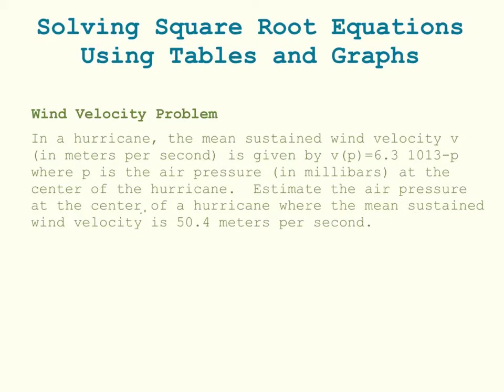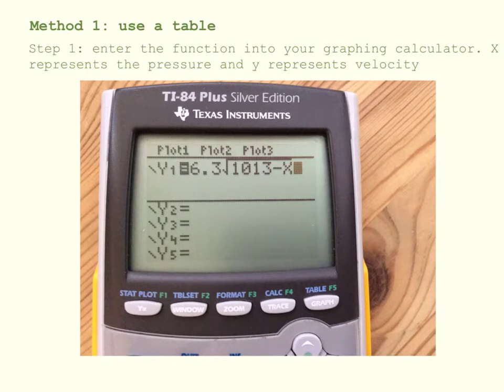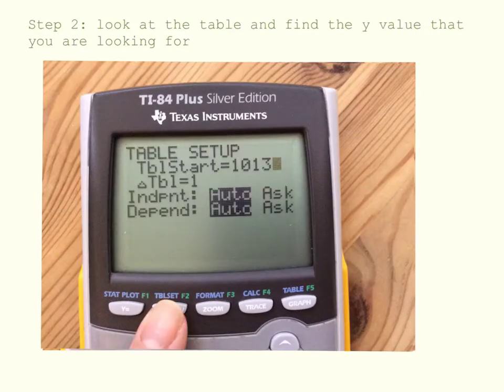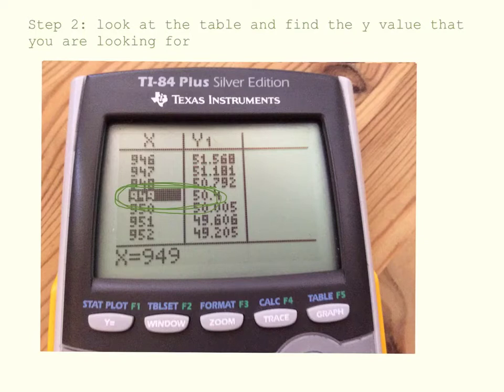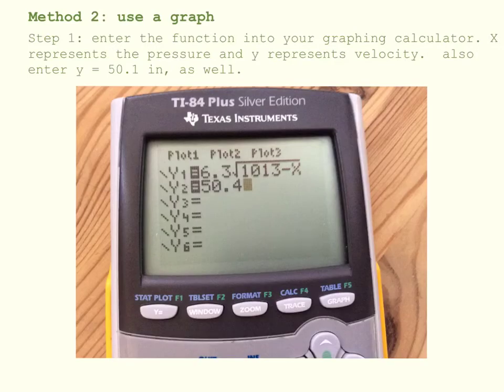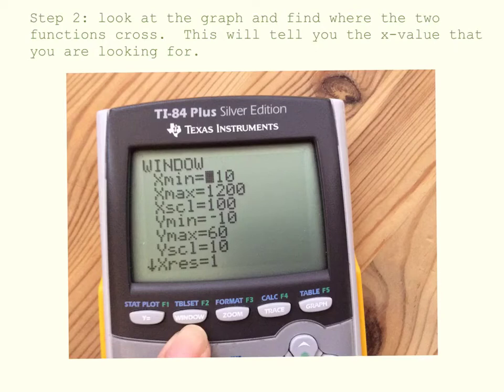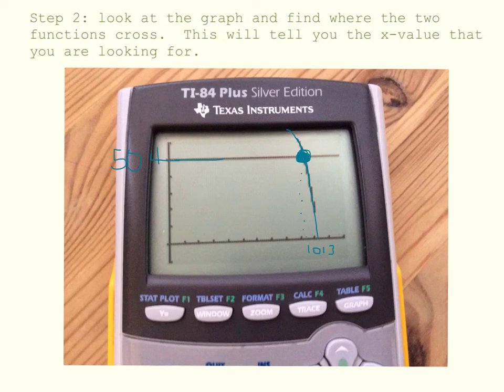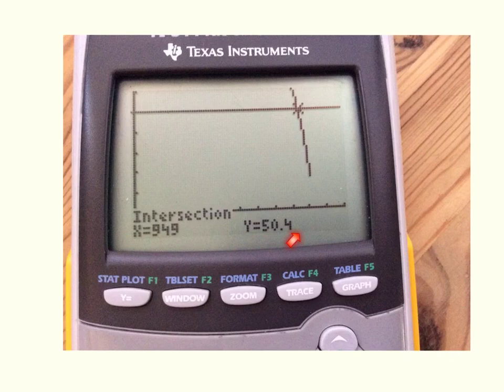Level Algebra 2 Video 5-4 Solve square root equations using tables and graphs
Level algebra 2 unit 5 lesson 4